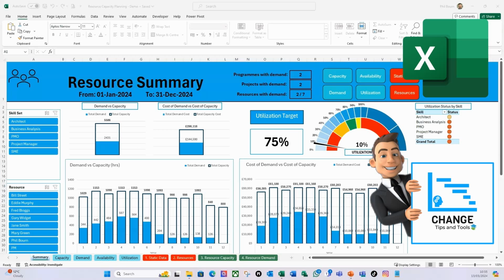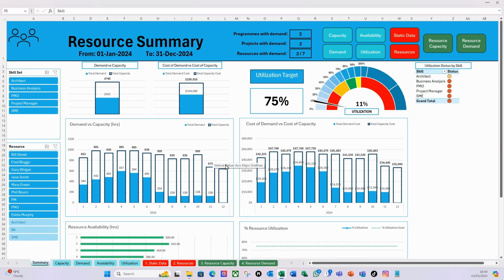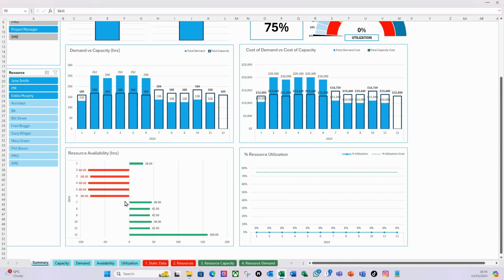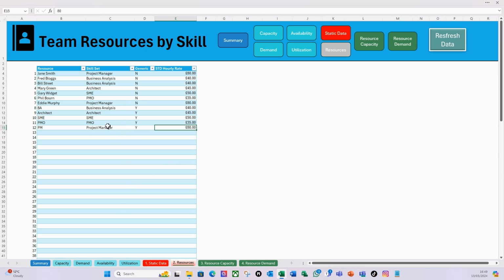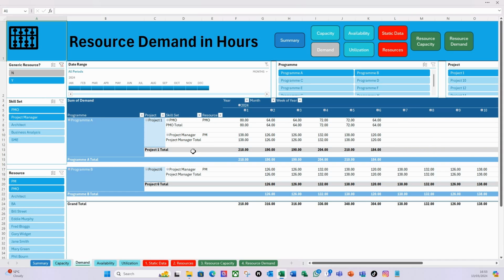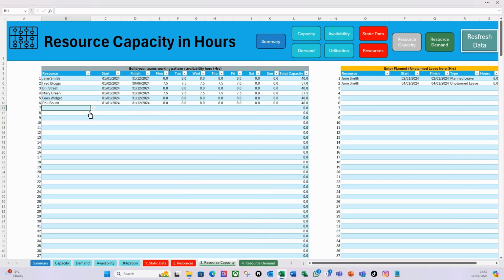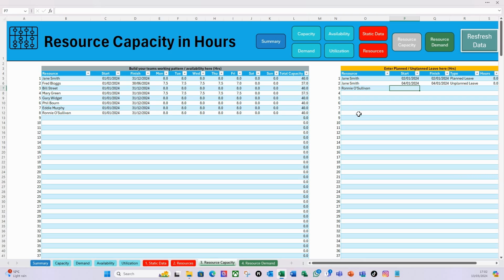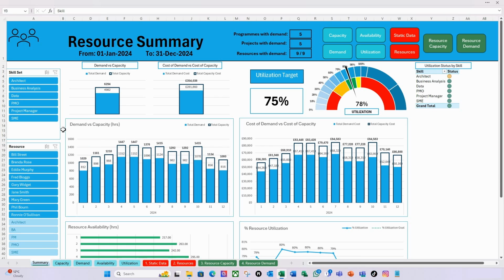Boost Excel Efficiency with Resource Capacity Planning - Introduction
Welcome to this brand new Excel training series on Resource Capacity Planning. In this series of tutorials, I will be showcasing how to create a resource capacity planning template using Excel tables, Power Query, Power Pivot, and VBA.

Resource capacity planning is crucial for businesses to effectively manage their resources and ensure that projects are completed on time and within budget. By utilizing Excel's powerful tools, you can easily visualize and analyze your resource capacity in a dynamic way. I will walk you through step-by-step on how to set up the template, maintain and manipulate data using Power Query, create interactive visualizations with Power Pivot, and even add some automation using VBA. Don't miss out on this comprehensive Excel training series that will enhance your skills and make resource capacity planning a breeze.

Watch the demo now and start optimizing your resource management today!

This video includes:
00:00 - Intro
00:42 - What is Resource Capacity Planning?
02:22 - What Excel capabilities, will we use to create this template?
02:59 - Excel Tip: How to hide the ribbon in Excel to give you more screen space!
03:43 - Overview of the Resource Summary view (Summary Tab)
08:14 - Overview of Static Data Tab
10:28 - Overview of Resource data Tab
11:32 - Overview of Resource Capacity Data Tab
12:44 - Overview of Resource Demand Data Tab
13:22 - Overview of the Capacity Pivot Table
14:58 - Overview of the Demand Pivot Table
15:35 - Overview of the Availability Pivot Table
15:56 - Overview of the Utilization Pivot Table
16:19 - Demo of using the template with some data entry and analysis
21:45 - Adding a new Skill Set and Resource demo